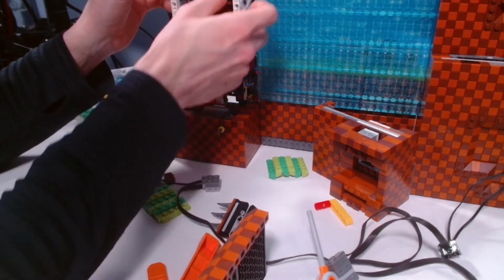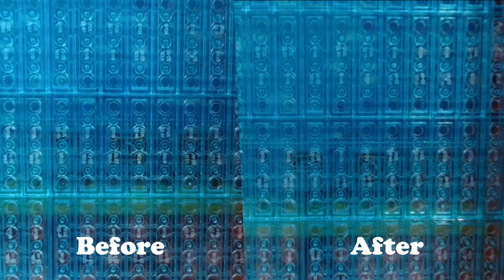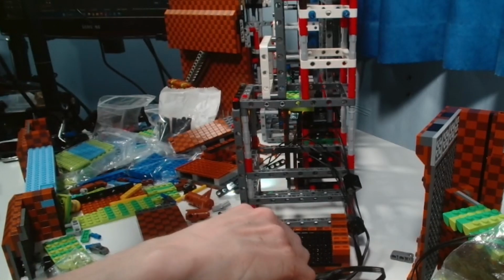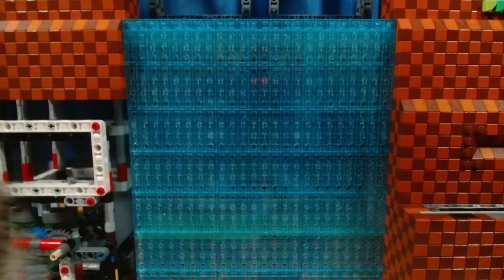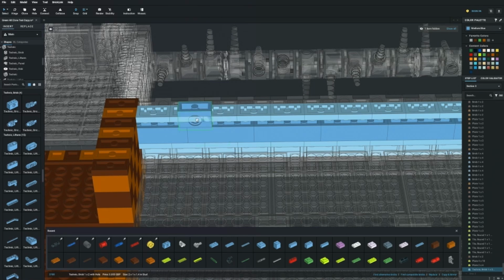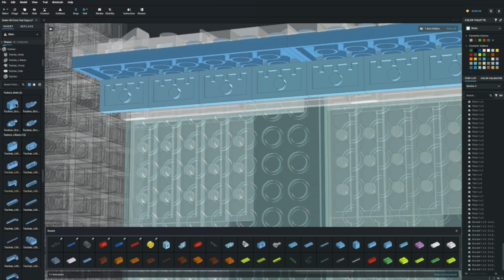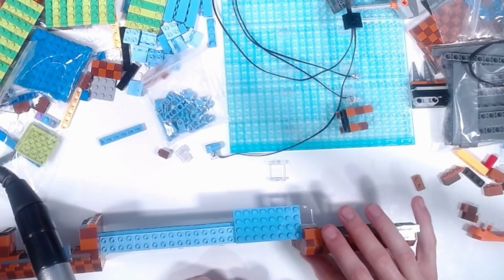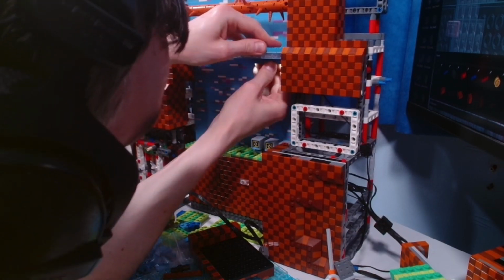Lego MOC - Sonic the Hedgehog, Green Hill Zone Expansion - Part 29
Creating a lighting solution for the area hidden behind the waterfall in my giant Green Hill Zone Lego MOC.

Twitch - JustBeardy - Livestream Lego builds every Monday and Thursday

Please help support Maxwell the Cat on Lego Ideas -